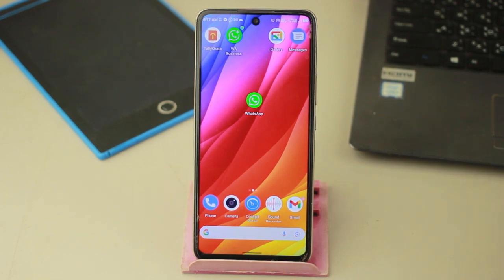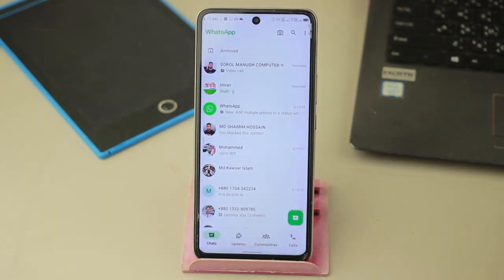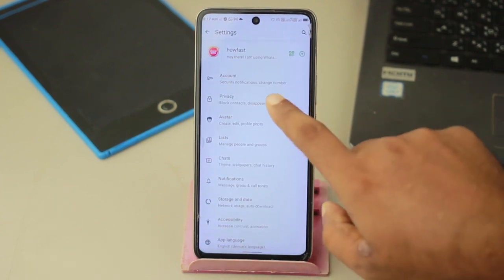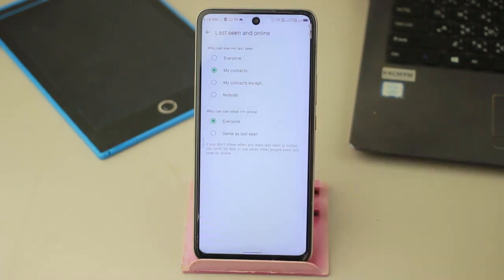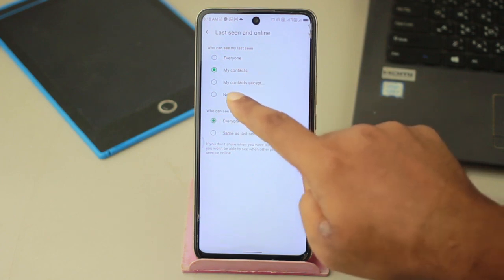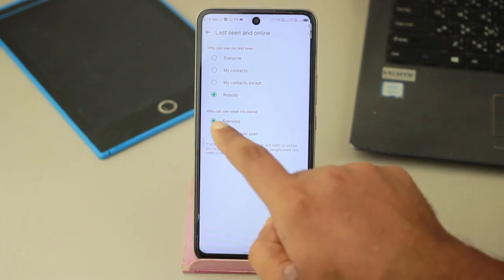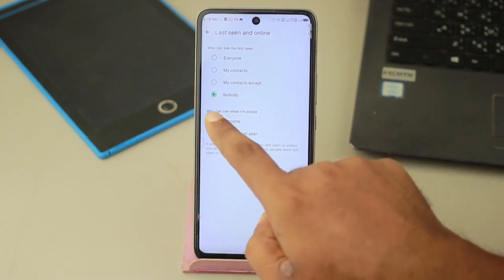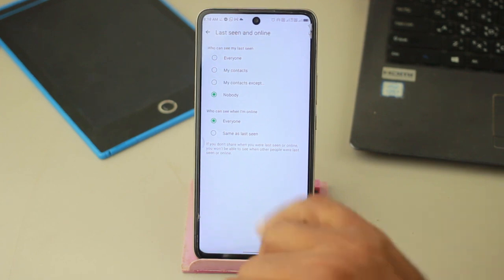How to Hide Online Status in WhatsApp | Privacy Settings Tutorial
Learn how to hide your online status in WhatsApp to maintain privacy while chatting. This step-by-step tutorial works on both Android and iPhone and helps you control who can see your “Last Seen” and online activity.

📌 In This Video You’ll Learn:
How to hide your online status
How to control Last Seen & Online visibility
How to allow certain contacts to see your status
Tips for WhatsApp privacy and security